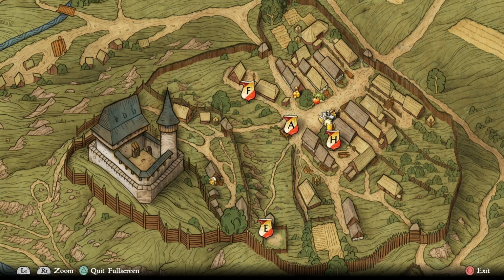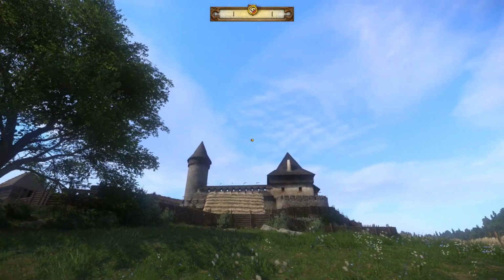Kingdom Come: Deliverance History - Skalitz Analysis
In this second episode of Kingdom Come: Deliverance History, we will be taking an in-depth look at Silver Skalitz, one of the four main castles in KC:D.

Kingdom Deliverance History is a series where I will be using the game as a visual tool to showcase various aspects of late medieval life. Episodes 1-4 will be focused on castles (with much more to come in future episodes).

Kingdom Come: Deliverance (2018) is a historically authentic open-world RPG set in 1403 Bohemia, and is developed by Warhorse Studios and published by Deep Silver (PC, PS4, and Xbox).

Historical sites mentioned and/or shown in this video are as follows: Carcassonne, Beaumaris, Pavia, The White Tower of London, Caernarfon Castle, Pevensey Castle, and Conway Castle.

Manuscripts shown in this video are as follows: "The Construction and Destruction of Troy" (Orosius Master, in City of God/Cité de Dieu; Philadelphia Museum of Art, Ms. 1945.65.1, fol. 66v), Manuscript of Poems by Charles, Duke of Orleans (British Library, MS Royal, 16 fol. 73).

► ON THE WALLS OF PAVIA: Opicino de Canistris (Liber de laudibus civitatis ticinensis); English translation available in Medieval Italy: Texts in Translation (ed. Katherine L. Jansen, Joanna Drell, Frances Andrews), University of Pennsylvania Press, 2010.

All footage is either from my own recorded gameplay or from official Kingdom Come: Deliverance promotional material ("Rex, Ultio, Et Familia," "A Blacksmith's Son," and "In Nomine Patris"), which can all be found on the official Warhorse Studios YouTube account

The Kingdom Come: Deliverance OST is composed by Jan Valta and Adam Sporka (with the exception of “Thru the Fog of Time/Dämmerung der Szenarien," performed and produced by Imperium Dekadenz), and is available for purchase on several sites

► MUSIC:  "Skalitz 1403 (Jan Valta), "Good Luck, Son" (Jan Valta), "The River Sasau Theme" (Jan Valta), "Things Worth Living For" (Jan Valta).

N.B.: This is an unofficial video, and is not endorsed by Deep Silver or Warhorse Studios in any way. For more on Kingdom Come: Deliverance, please visit the game's official